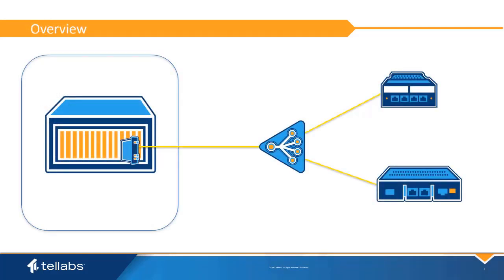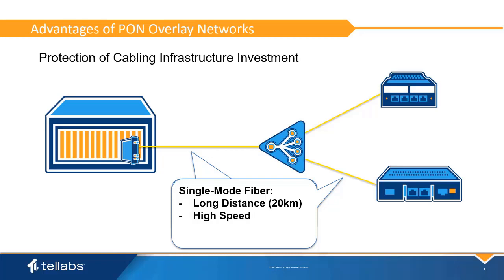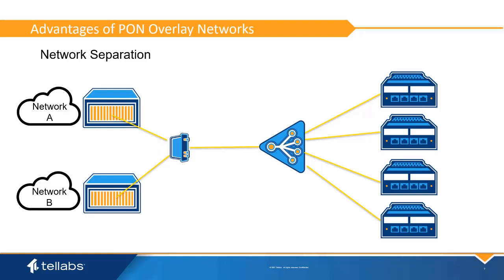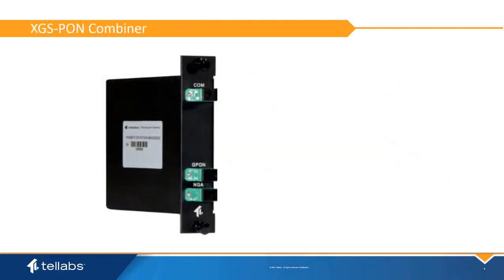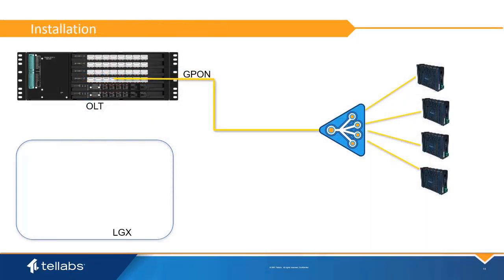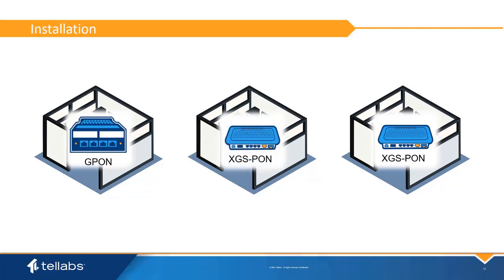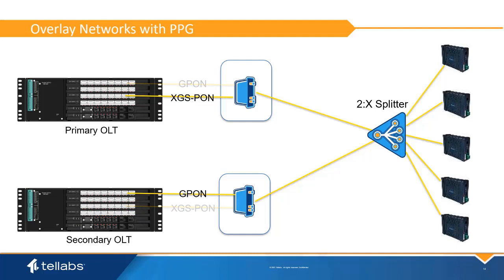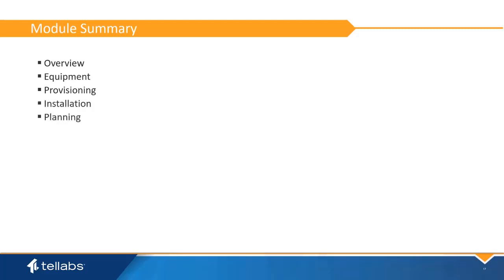Using Overlay Networks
The purpose of this video is to provide knowledge and instruction of the use and application of the Tellabs Optical LAN Overlay Network feature. Try our Documentation Portal! Everything you ever wanted to know about Tellabs Optical LAN can be found